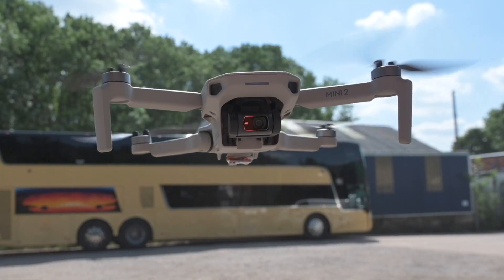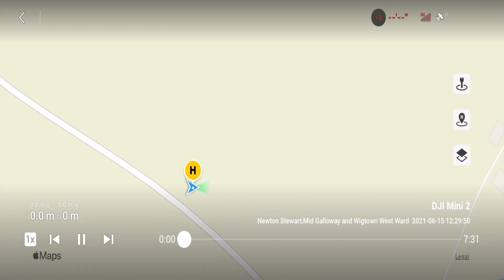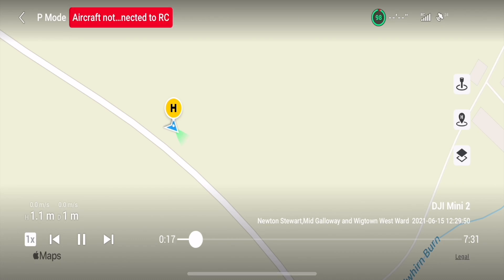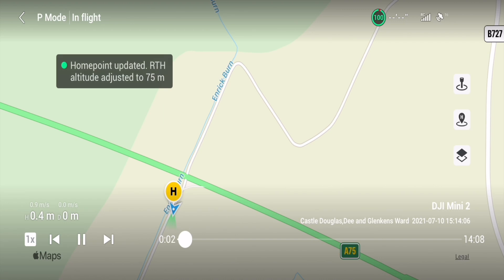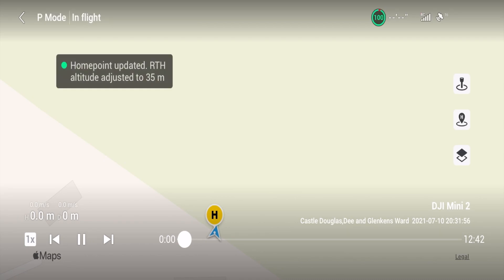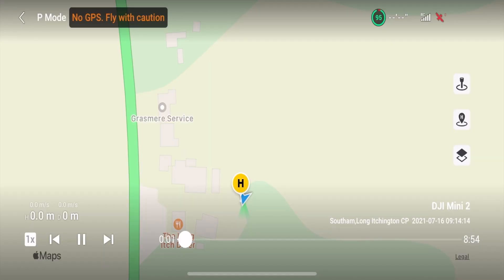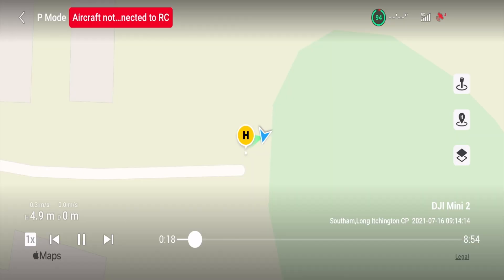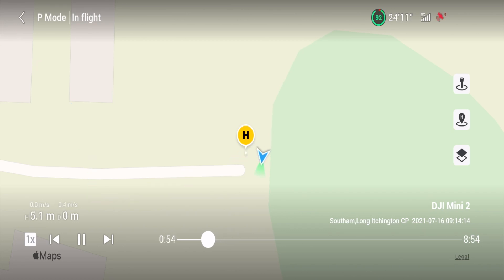DJI Mini 2 - Occusync 2.0 - Connection issues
Recently I have experienced some connection problems with my DJI Mini2 drone which uses the Occusync 2.0 transmission system. My worst experience was during one flight when i needed to be in ATTI mode as opposed to GPS mode.

0:22 first example
2:59 second example
4:10 third example
5:49 ATTI mode example

TLDR: After waiting to establish GPS lock, setting RTH, and checking the signal strength, the DJI Mini 2 has developed a habit of losing connection with the controller.

Symptoms are that the drone stops responding. Red warning messages come up on the screen of my iphone 11.

Have you experienced anything similar with your DJI Mini 2? Have you found a fix?

All wires are connected properly, the antenna on the remote is extended, the iphone 11 is an approved device. I am on the latest DJI Mini 2 firmware and the DJI Fly app is up to date also. It is in auto connect mode so the controller chooses the best signal range.

This is only in relation to the Mini 2 drone.